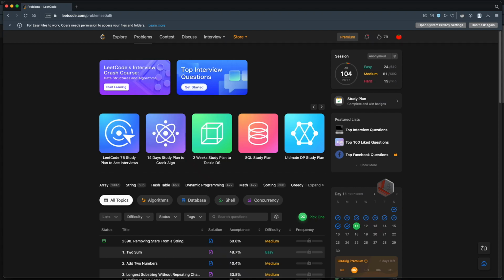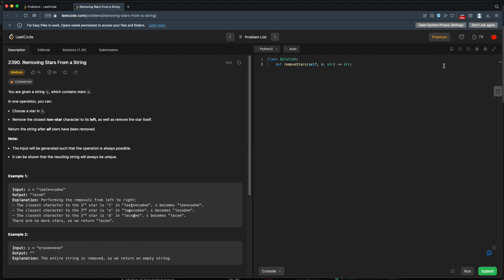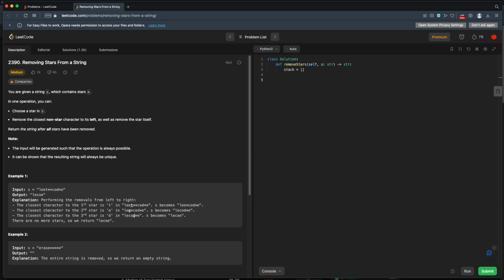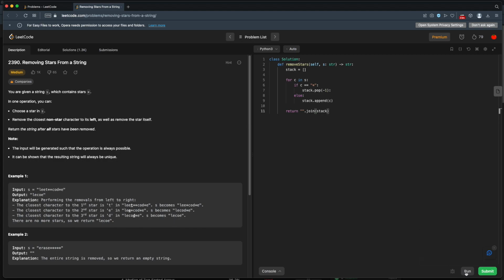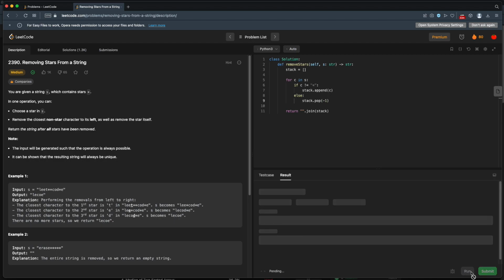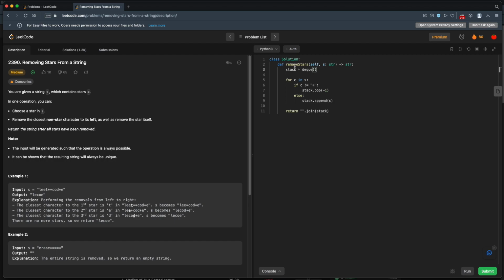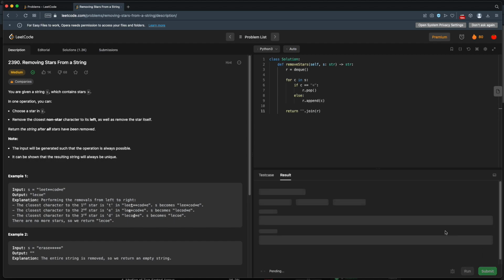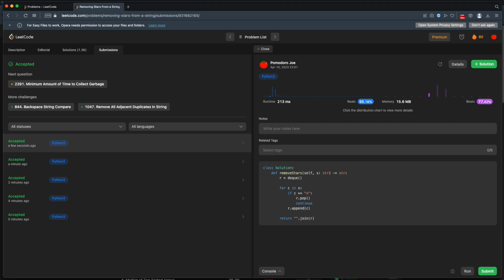Pomodoro Joe - LeetCode 2390 - med -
LeetCode - 2390. Removing Stars From a String